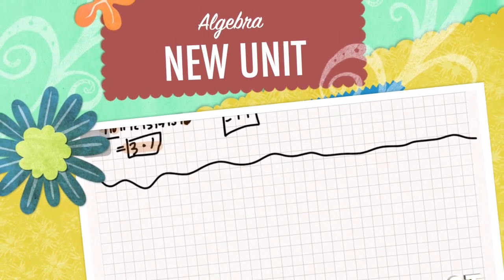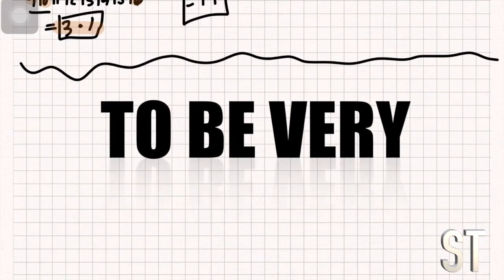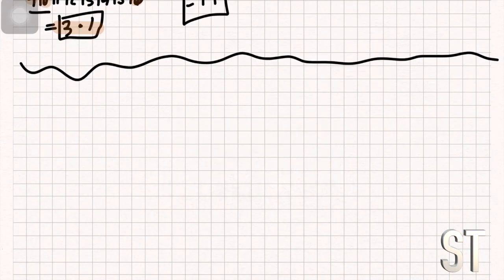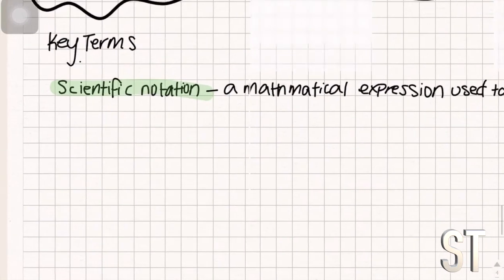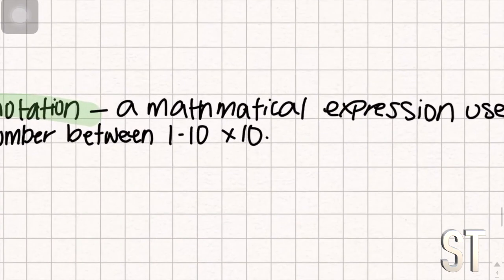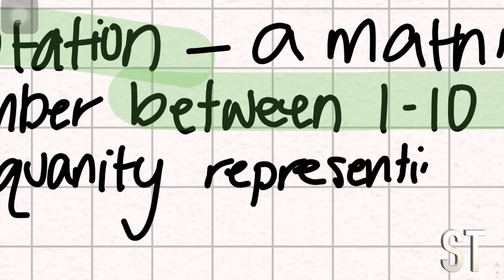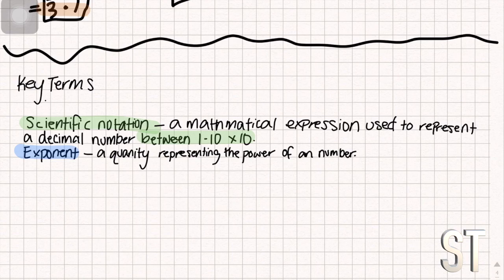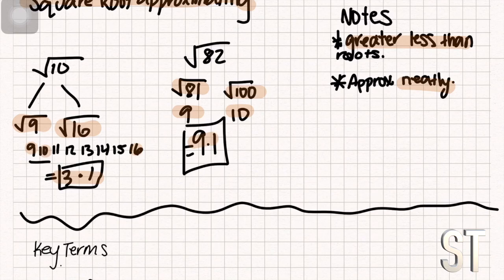Algebra | Episode 10 | NEW UNIT | Key Terms | SHORT VOCAB ✏️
In this video, we have another episode of Algebra.

THE SMORE WEBSITE IS DELETED!! THE NEW WEBSITE’S LINK IS HERE!

Domain name still on the way!

(The Channel will air March 23rd, 2019)

Some info about the other channel, More School Tastic!

This channel is more about behind the scenes and series! This will not be a daily video, but more a weekly or potentially even every other week! This channel is to help show my audience the behind the scenes of how I make these educational and fun YouTube videos! I know the official is spelled wrong, but it's on purpose!

Some information about this bookmark/app…

This platform is for people who can’t access the website or social media! This will be updated as the website is updating.

⚪️Current Courses⚪️   Days
Algebra                        Every other week! Any day!
Journey With Me         Every other week! Any day!

AND MORE SOON!

(I know the official is spelled wrong it's on purpose!)

My videos are edited with Final Cut Pro X!
⚪️Price: 299.99⚪️

⚪️My intro and outro are made by me!⚪️

All the apps I use to make my videos are…
Final Cut Pro X: 299.99 (USD)
Notability: 9:99 (USD)
Canva: Free (In-app purchases)

If you're new here is a bit about my channel…

This channel is about learning new stuff and sharing new stuff. Here I will be conducting lessons daily to show some simple and easy tricks! The best thing is they are very quick and easy to learn. So get your backpack ready and hop on this journey with me and all the others. AND REMEMBER BE COOL AND GOOD AT SCHOOL!